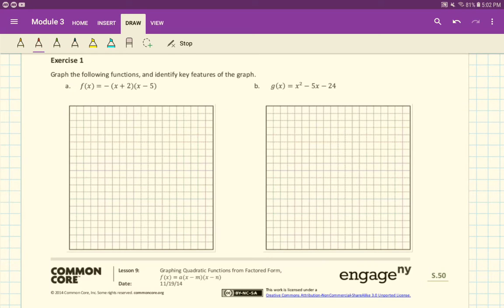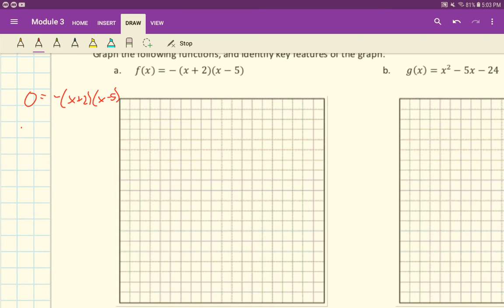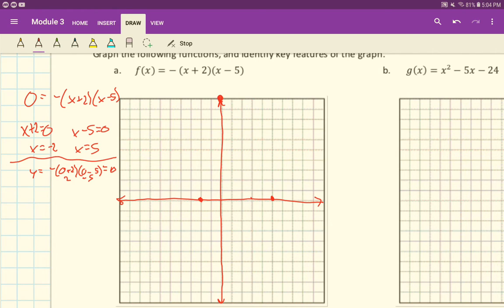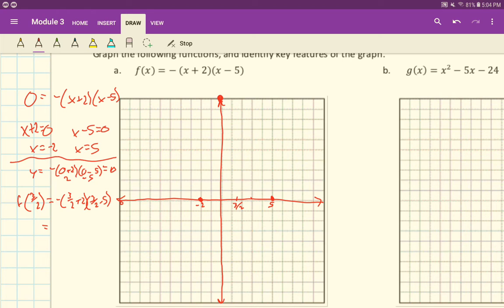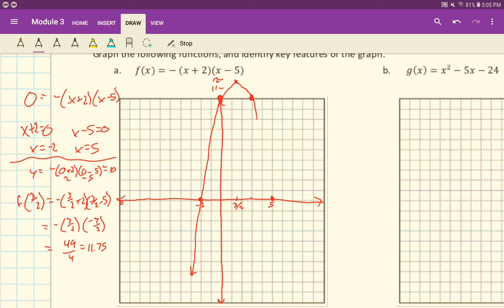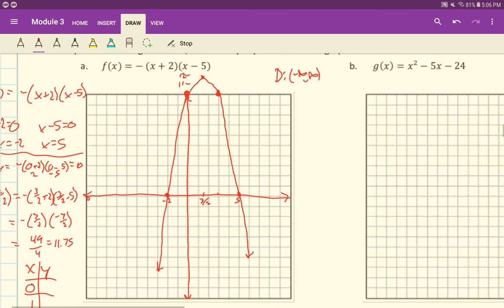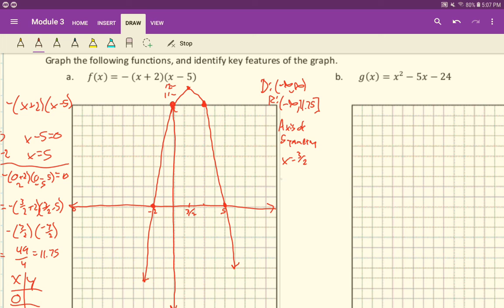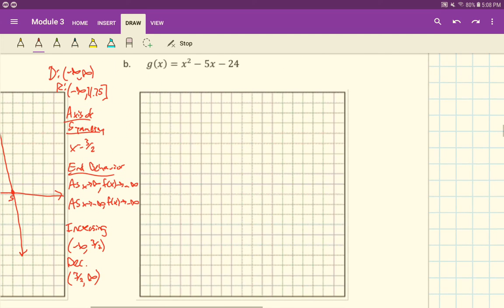Mod 3 L5 Exercise 1a